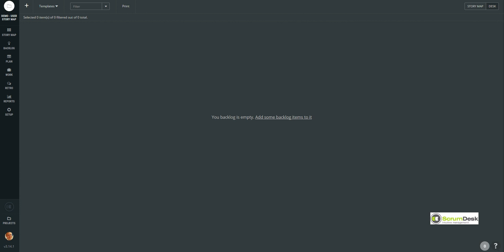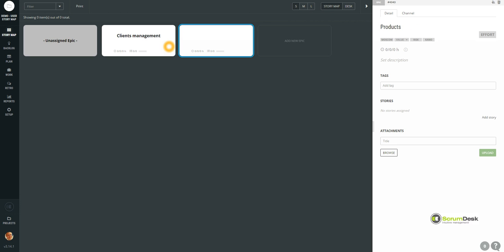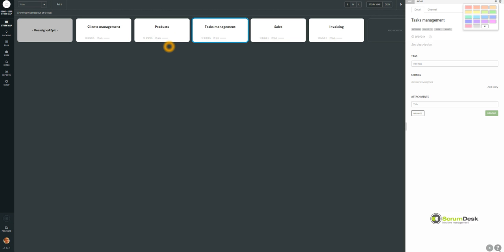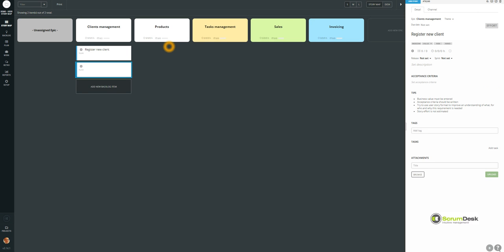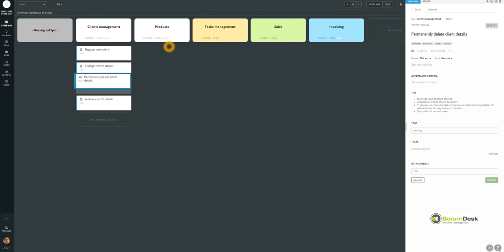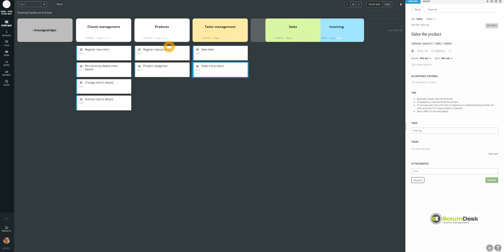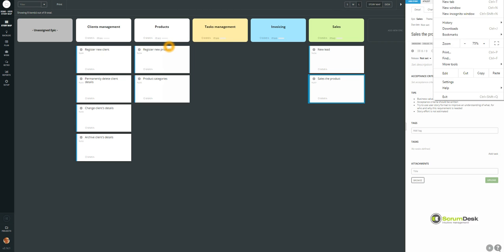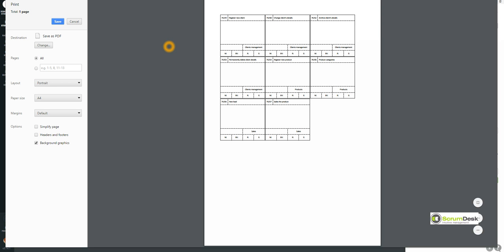ScrumDesk Start! v.3.14.1 User Stories Mapping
User Stories Mapping is great technique for product backlog management in Scrum. ScrumDesk Start! it as well.